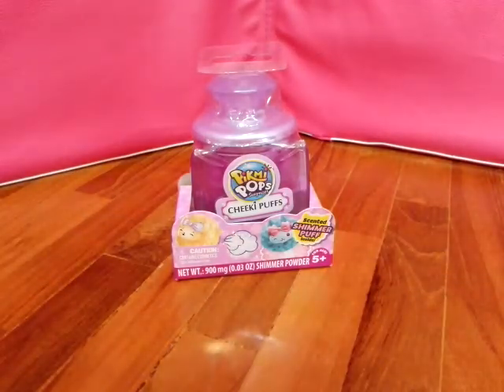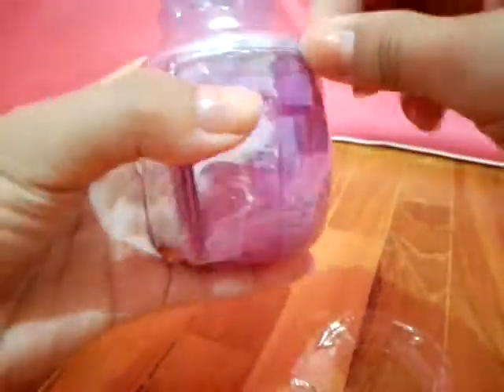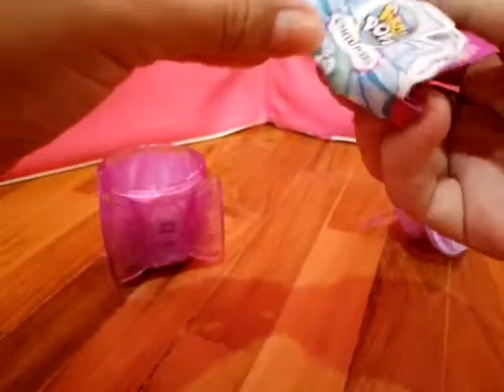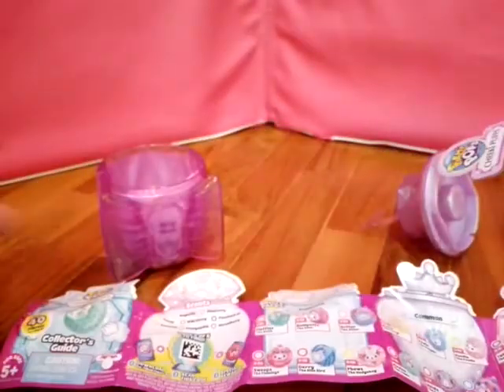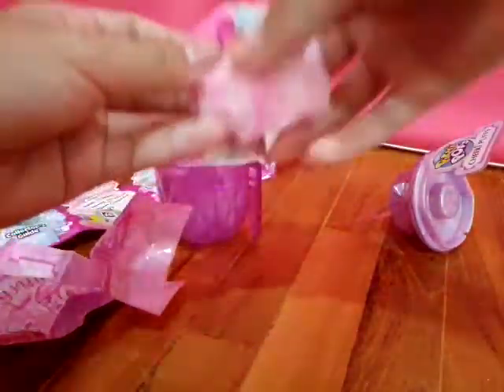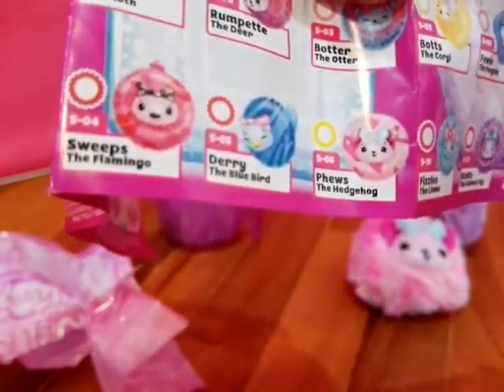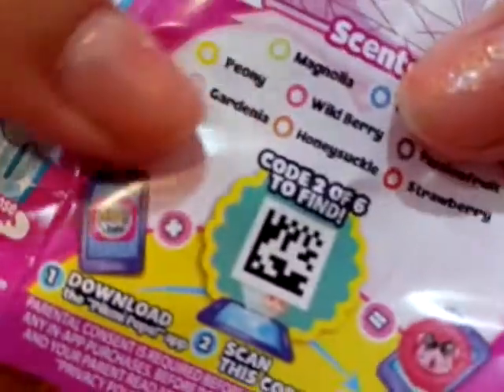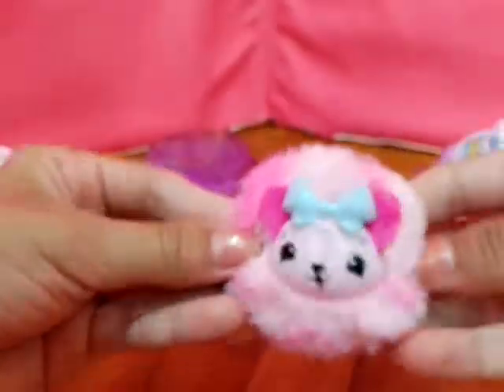Opening pikmi pop cheeki puff!!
Watch the video to find out which cheeki puff I got!